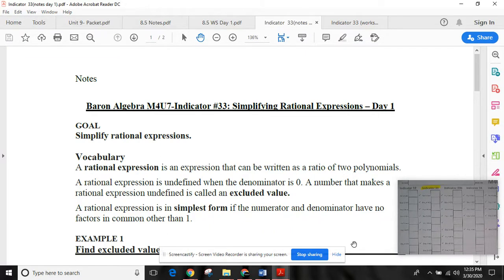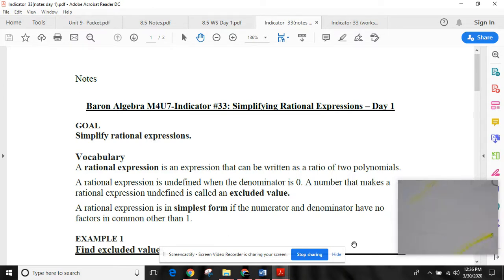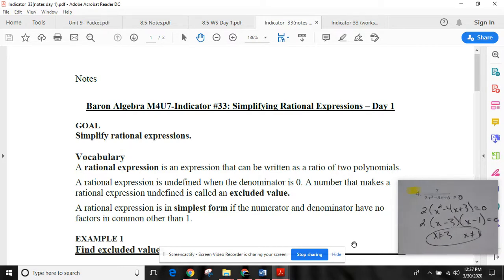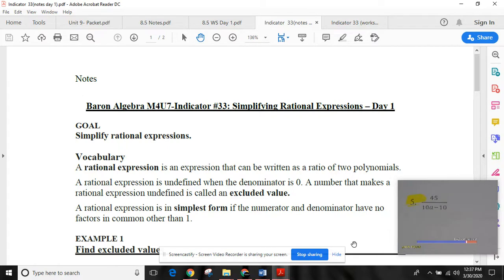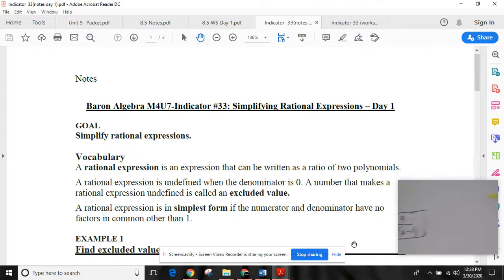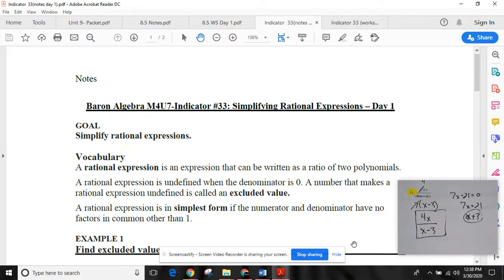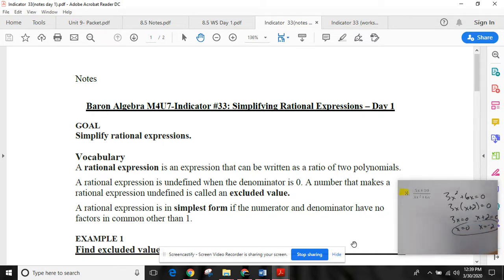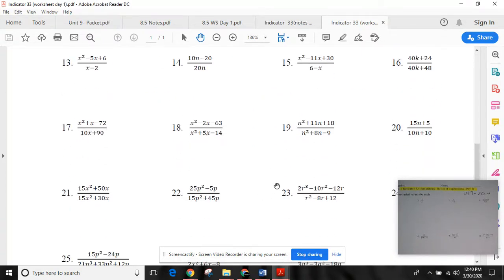BA-Indicator 33-Day 1 & 2 Notes